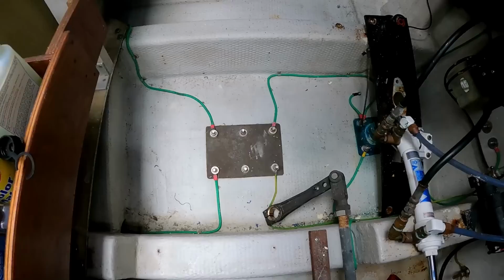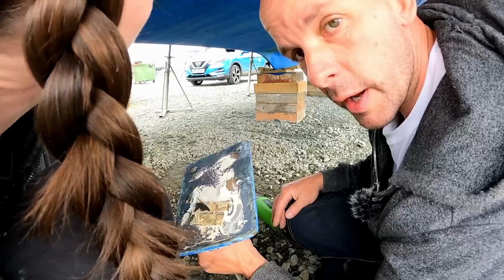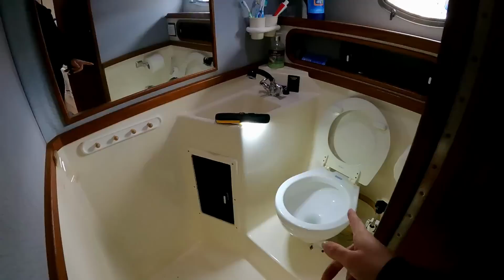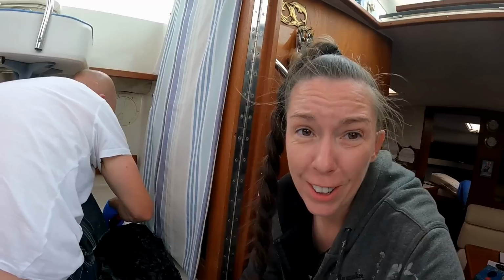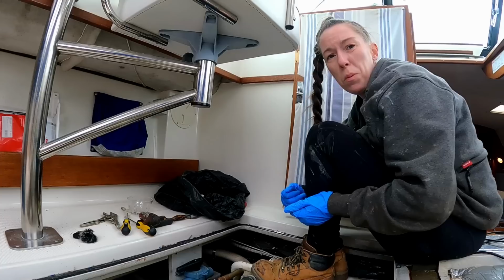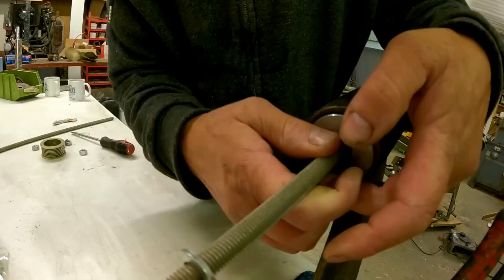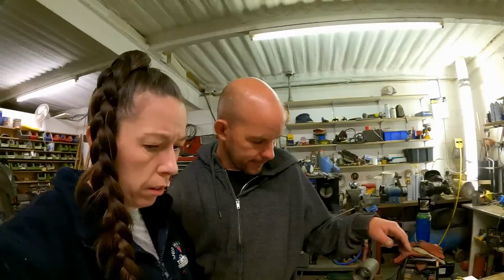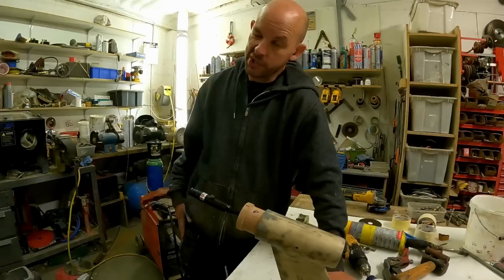Ship Happens on the boat! Cutless Bearing Removal and Toilet Drama!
Work in commencing on the boat, today we remove the P bracket to assess for damage to the hull, deal with a blocked toilet, and have a fight removing an old cutlass bearing